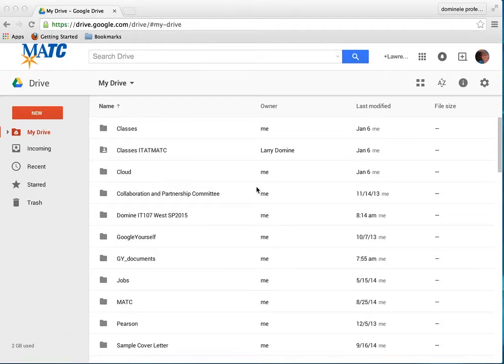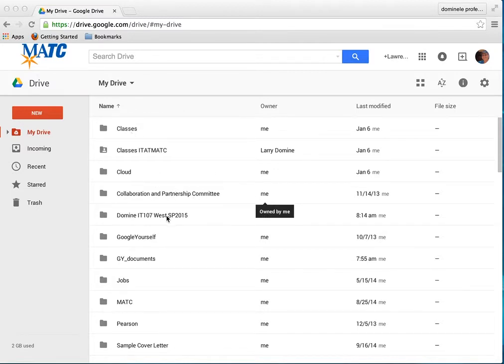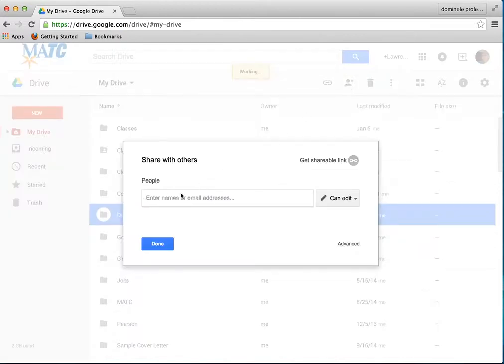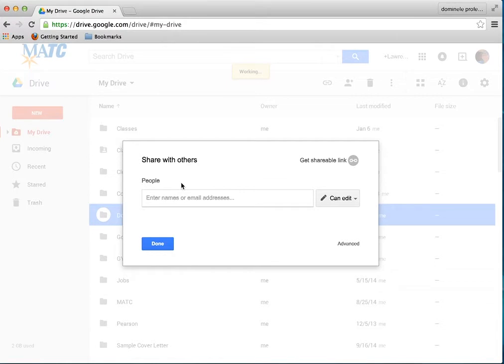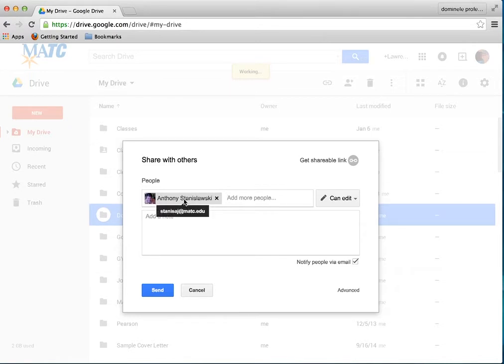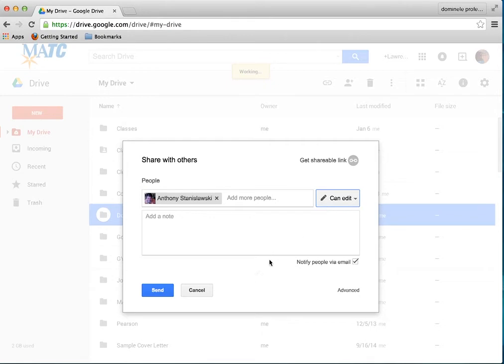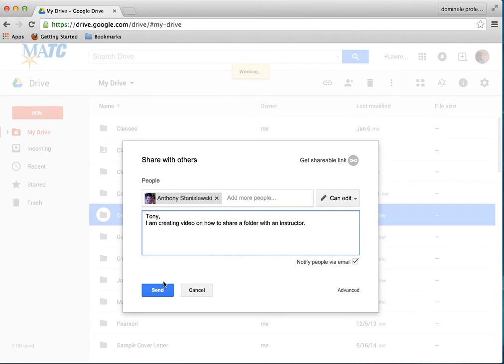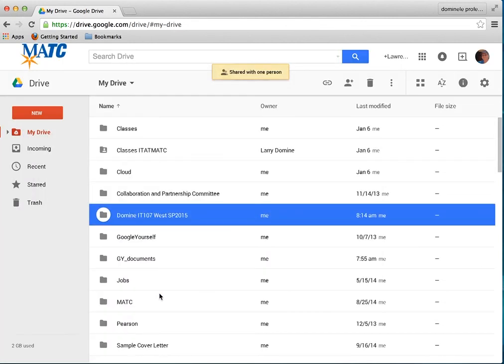Share Folder with Instructor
How to share a Folder in Google Drive with another individual.